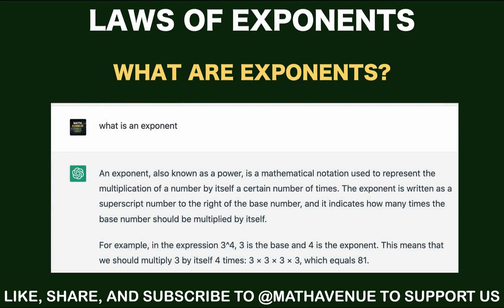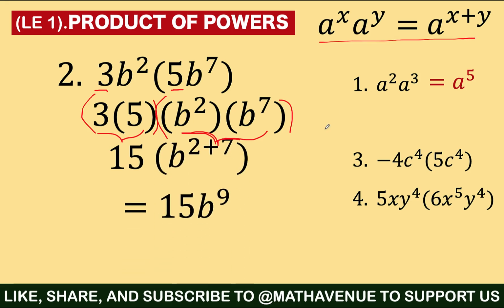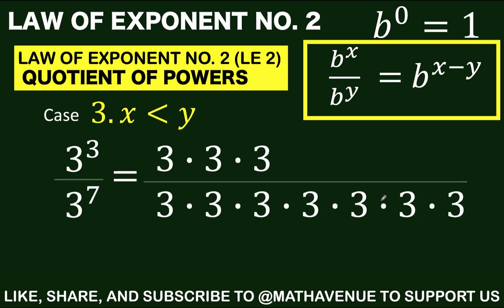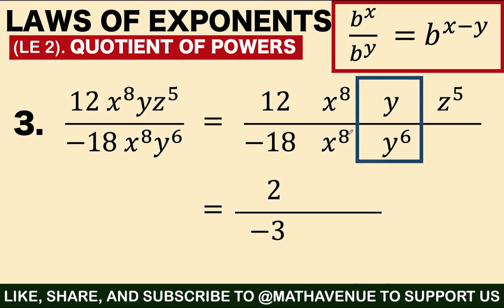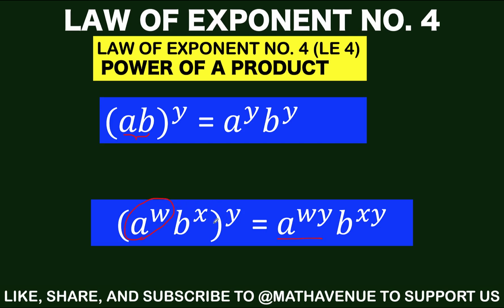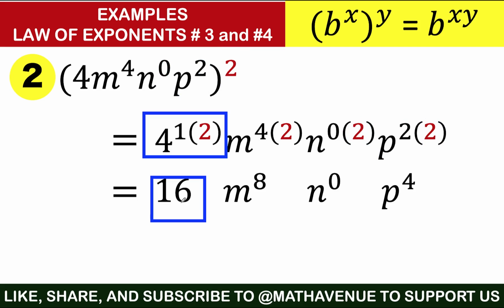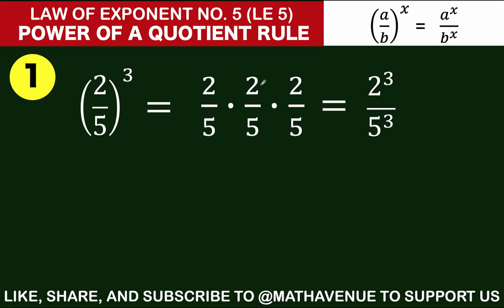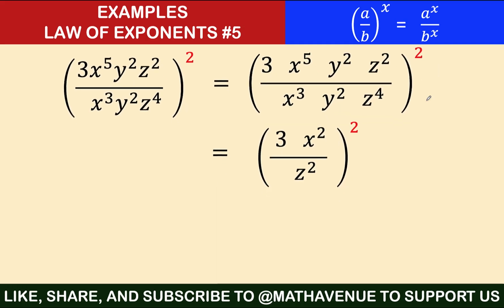Laws of Exponents - Crash Course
All operations